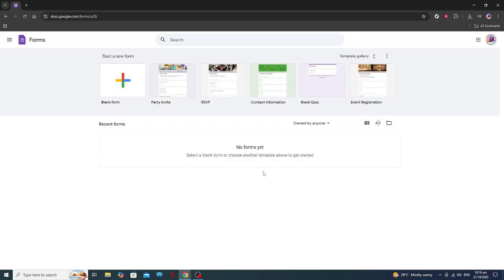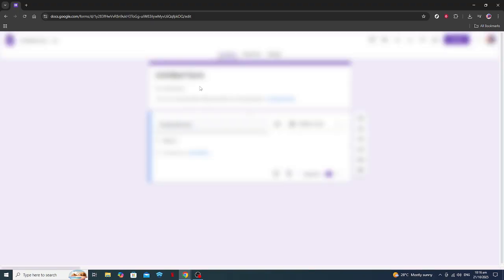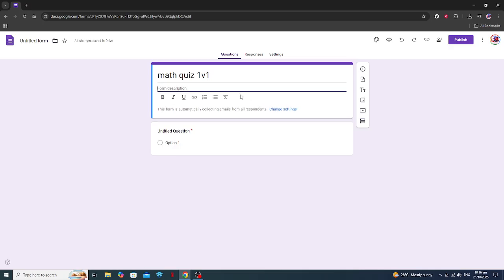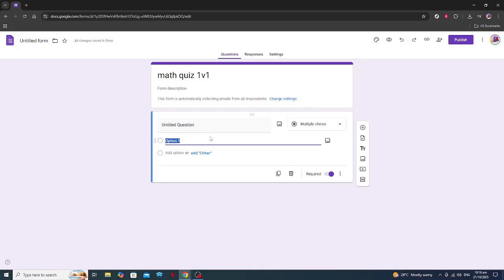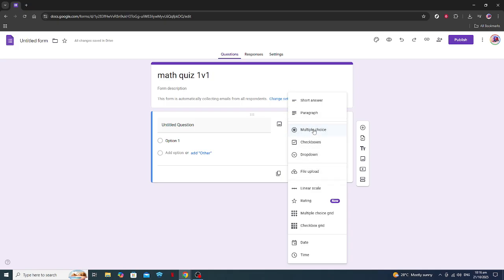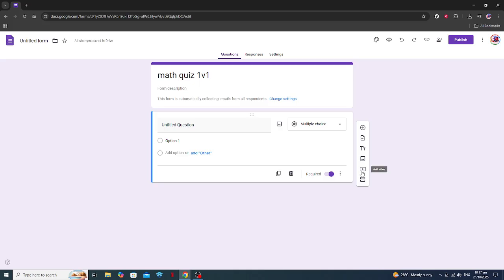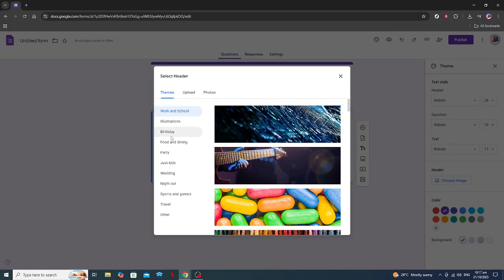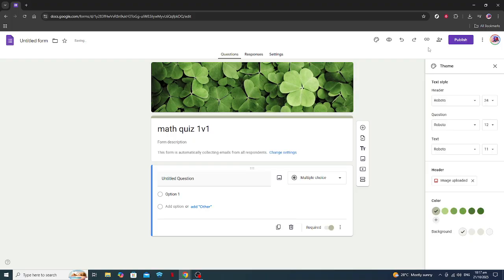How To Use Google Forms For Creating Question Papers [2025 Guide]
In today's video we cover: google forms, create question paper, online quizzes, education tools, google forms tutorial, question paper design, digital assessment, online testing, survey creation, google forms tips, educational resources, form templates, interactive quizzes, assessment tools, teaching resources, online learning, google forms for teachers, form customization, create surveys, digital education